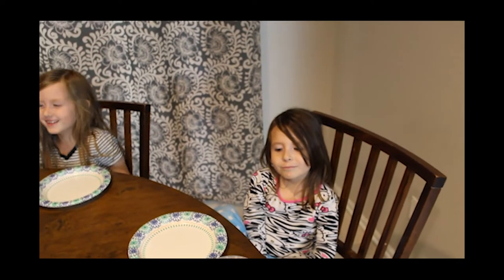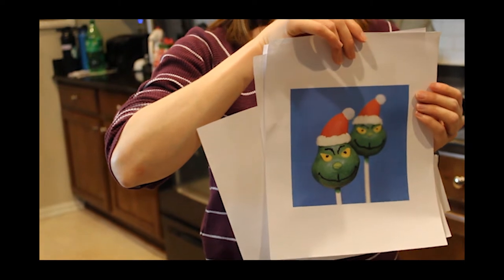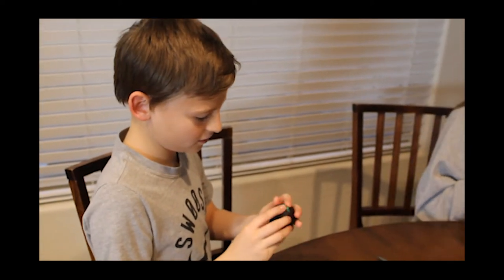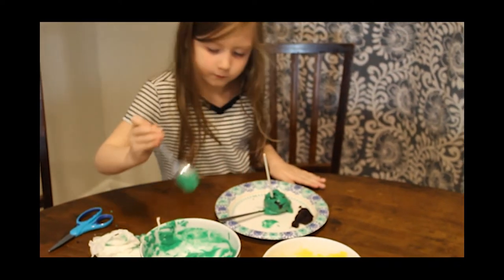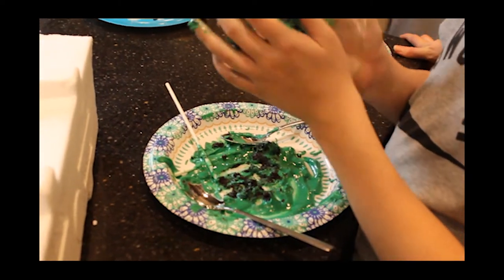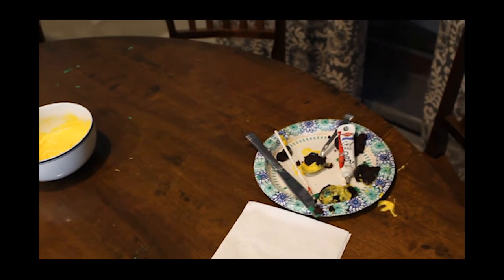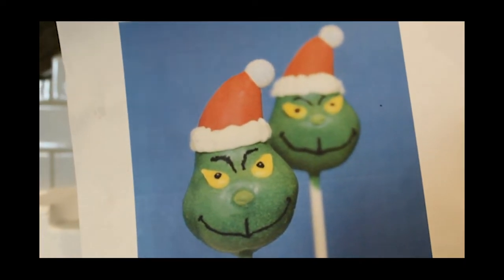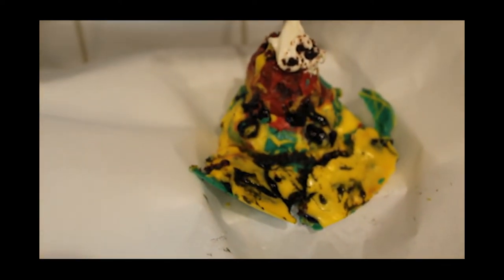Christmas Nailed It - Kids Cake Pops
Christmas Nailed It

The kids attempt to make Christmas Cake Pops of the Grinch and elves, but find that it's just as hard as it looks on Netflix. Check out their fun disasters as they compete for a dozen donuts from Dunkin Donuts!